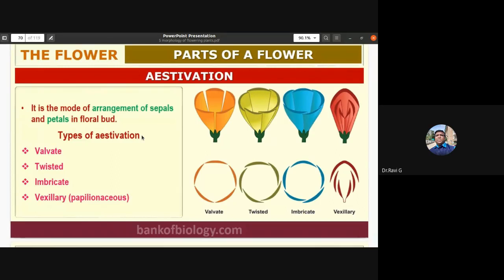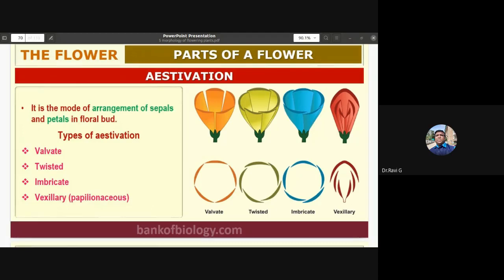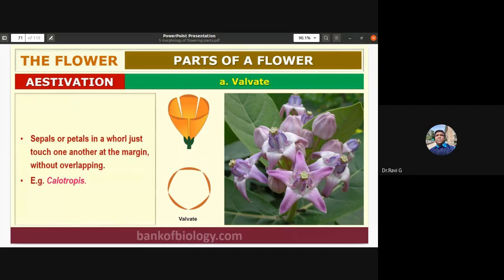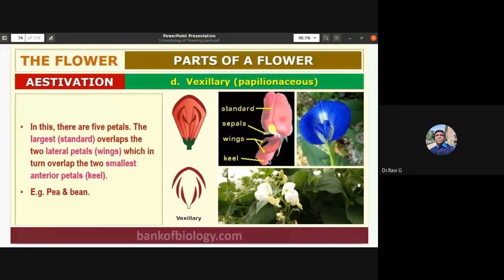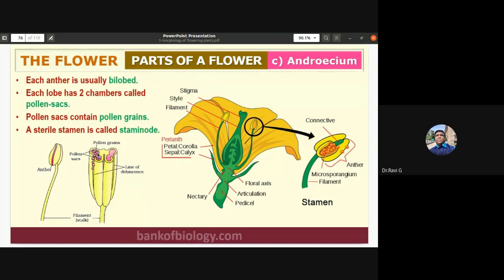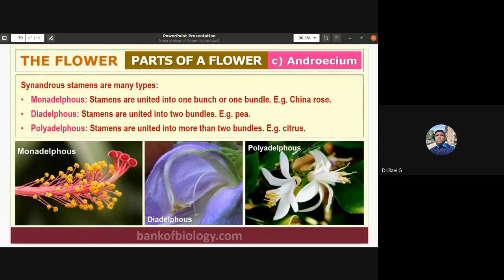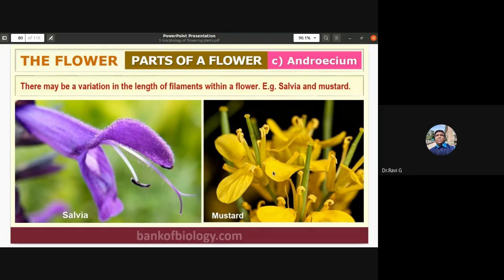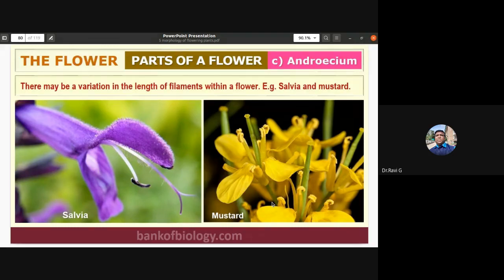Androecium synandrous adelphous syngenesius Morphology flowering Didynamous Tetradynamous